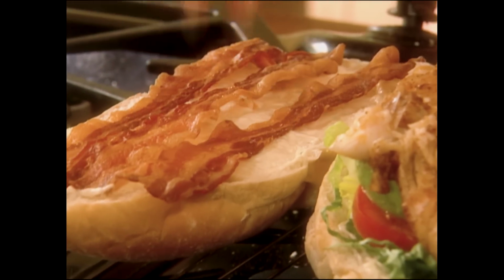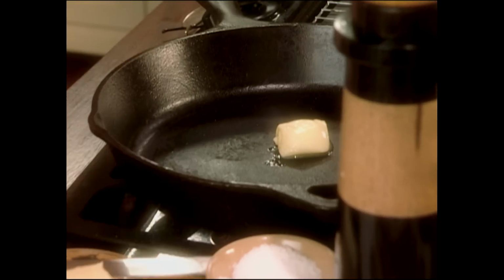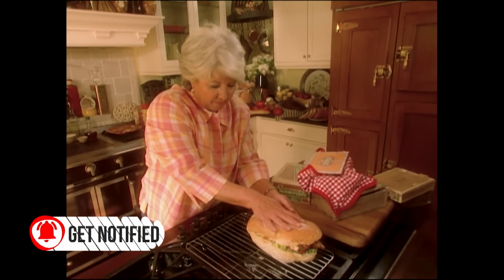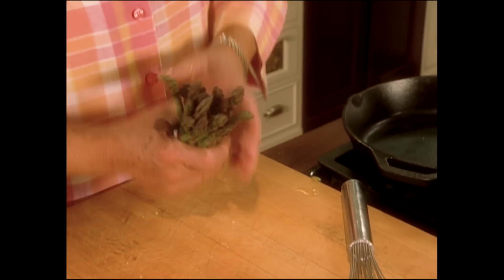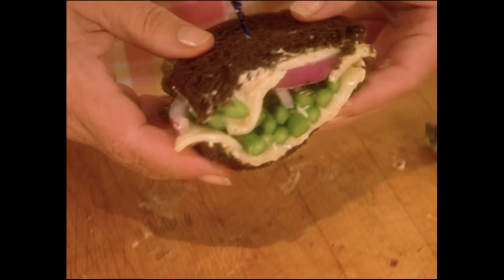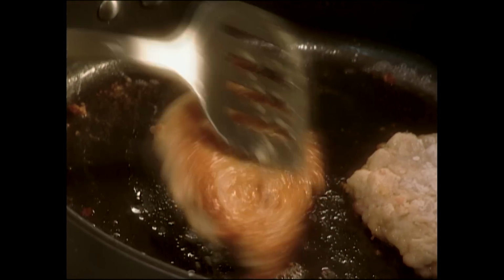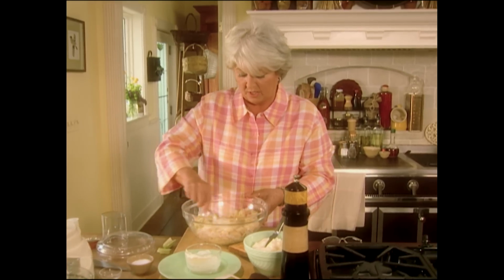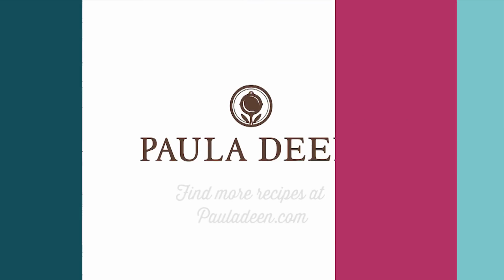Full Episode Fridays: Sandwiches | 4 Lunch Ideas | Paula Deen's Shrimp Salad Recipe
Sandwiches | 4 Lunch Ideas | Paula Deen's Shrimp Salad Recipe - Paula's sharing easy lunch recipes, like a grouper fish sandwich and her classic Paula Deen asparagus sandwich. Paula’s Home Cooking, Season 3, Episode 5.
00:00 Intro
2:50 Grouper Club Recipe
7:15 Asparagus Sandwich Recipe
12:45 Bean Cake Sandwich Recipe
15:58 Shrimp Salad Recipe